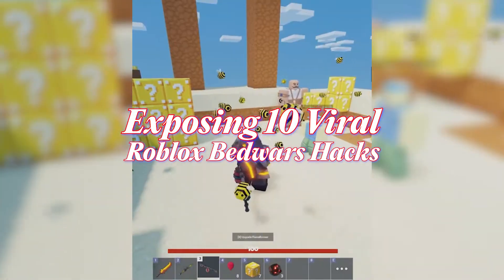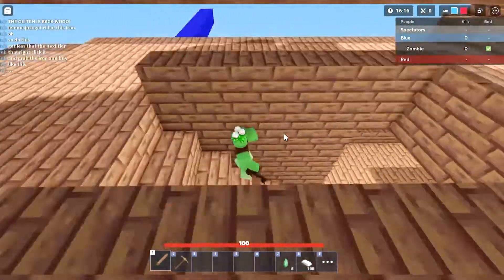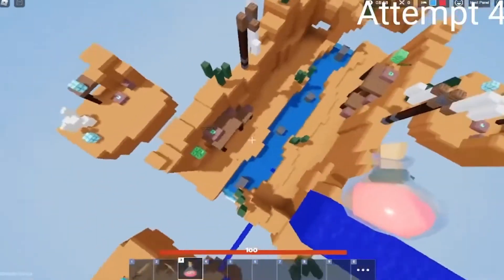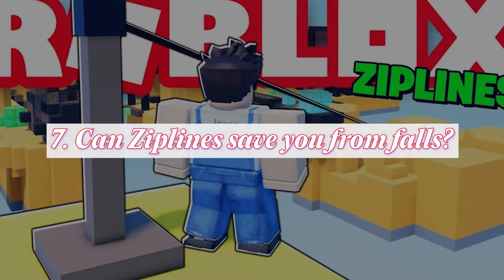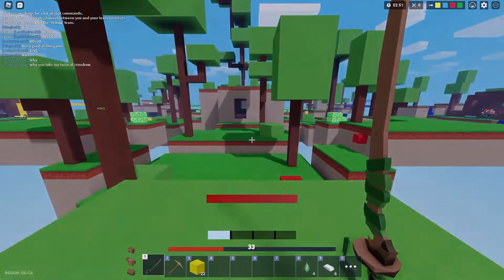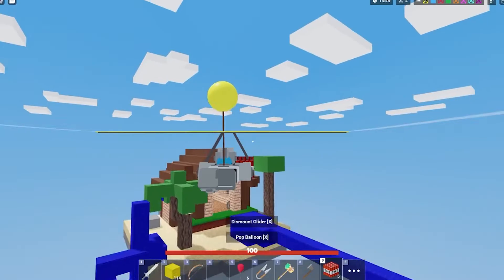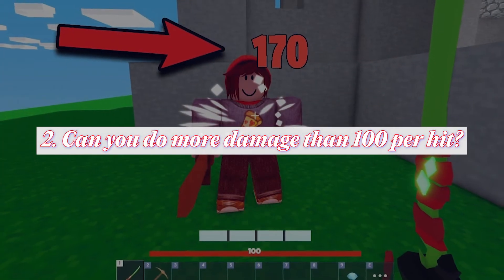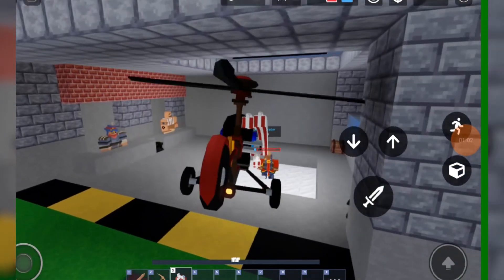Exposing 10 Viral Roblox Bedwars Hacks